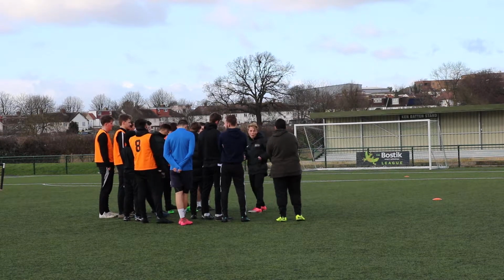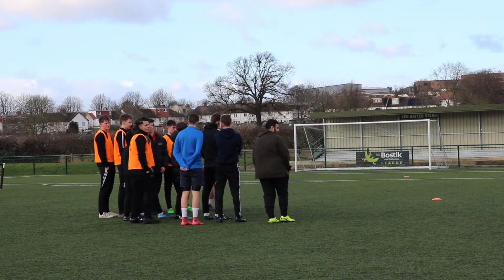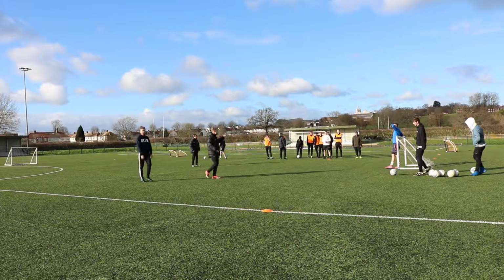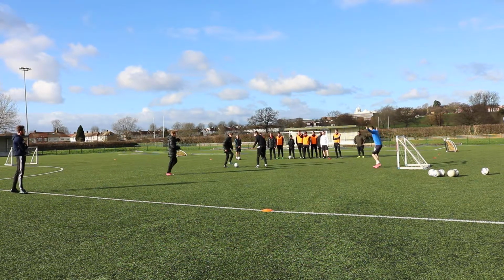Jarrad Little Defending 1v1 then 2v1.